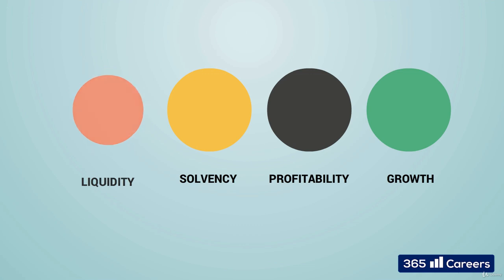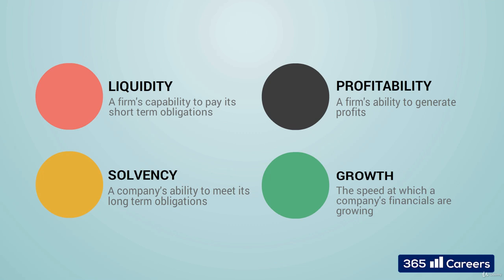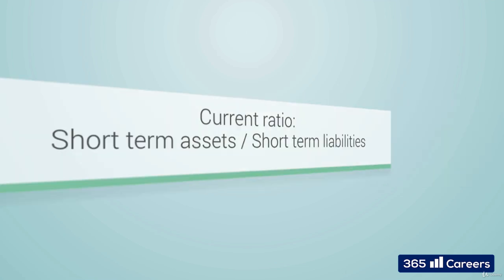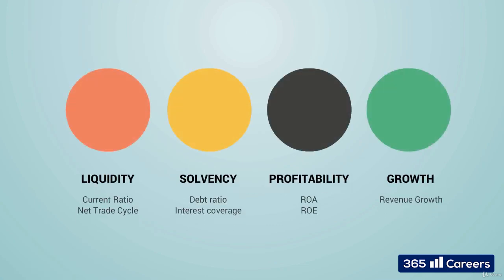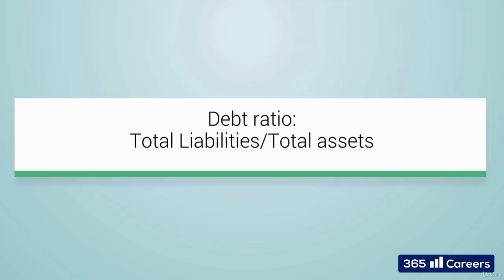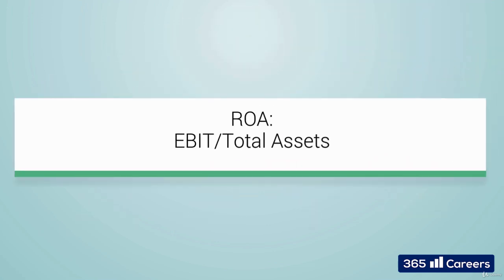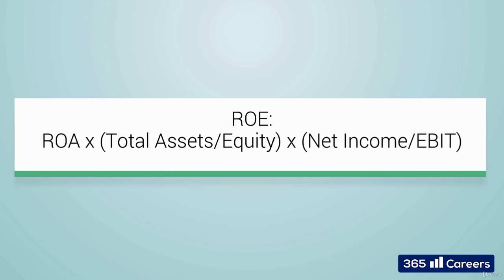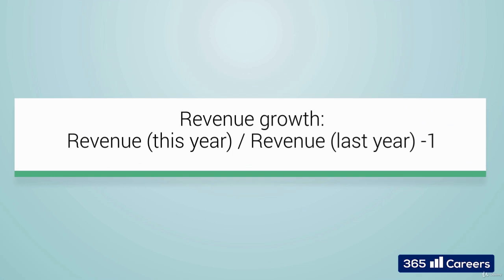Lesson 191 Using Accounting Ratios to Assess Business Performance